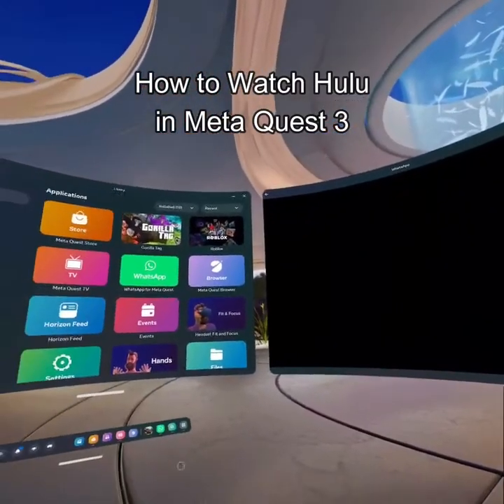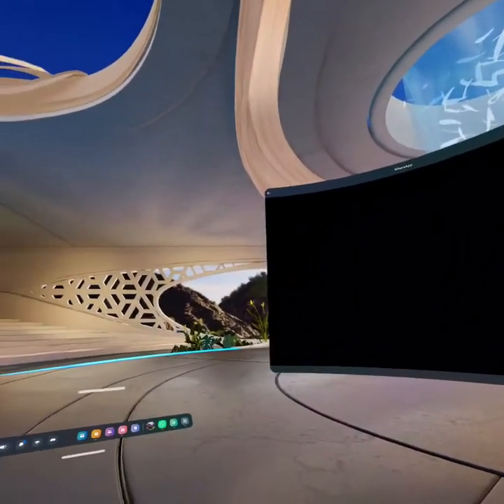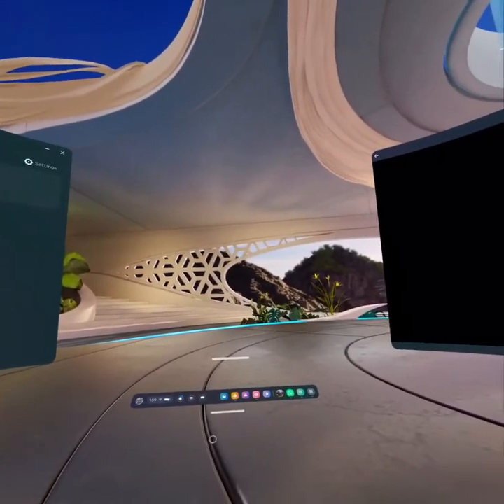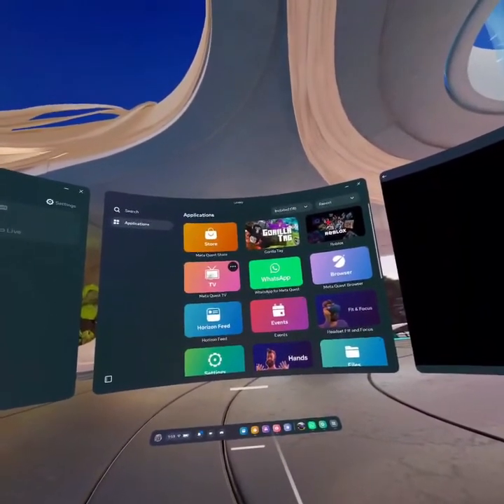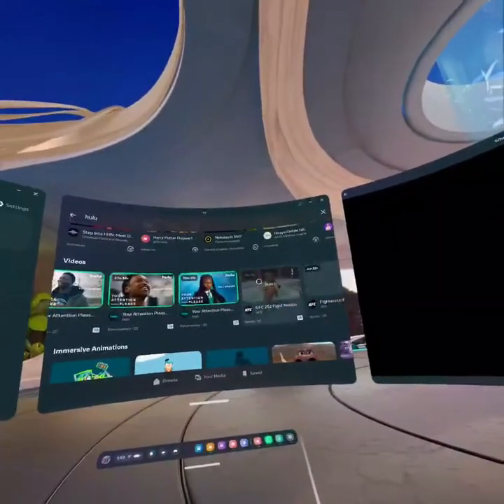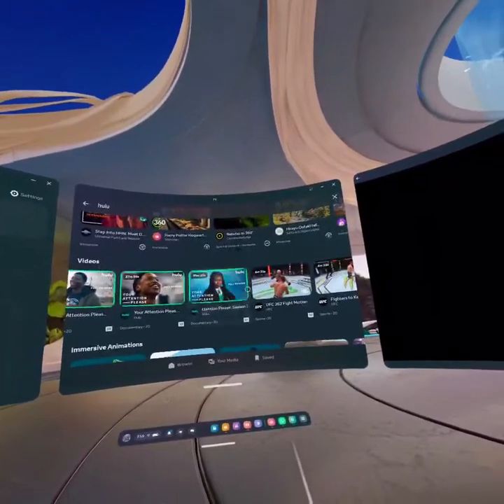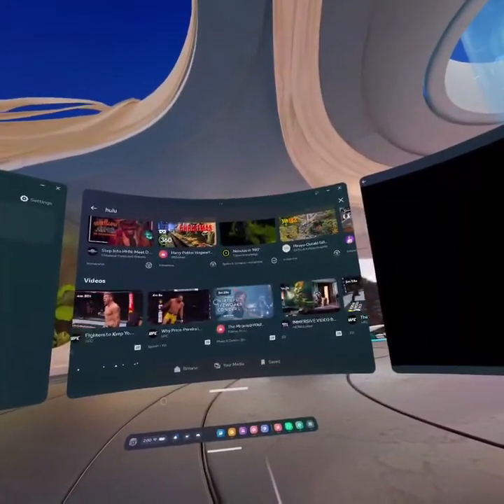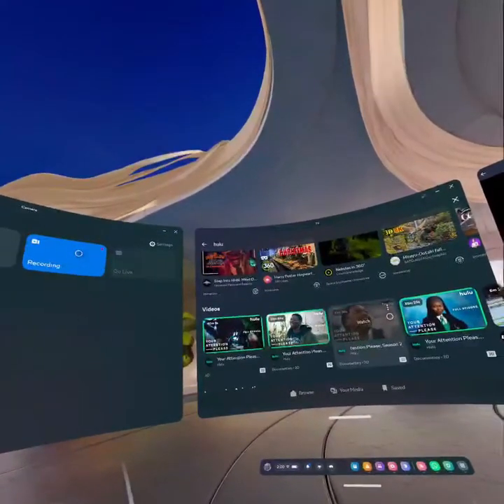How to Watch Hulu in Meta Quest 3? Meta Quest 3 Tutorial